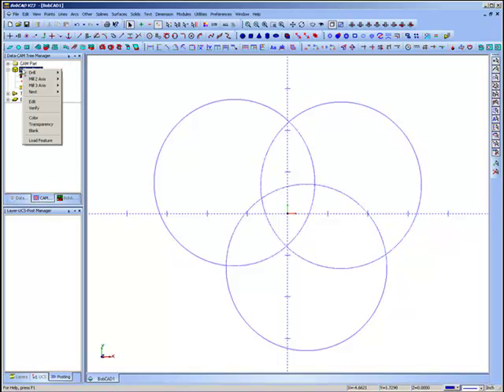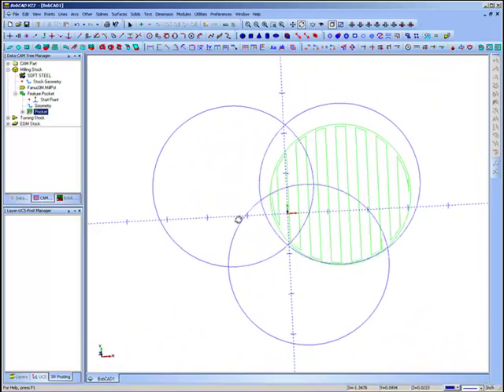chains2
I believe another chain selection demonstration